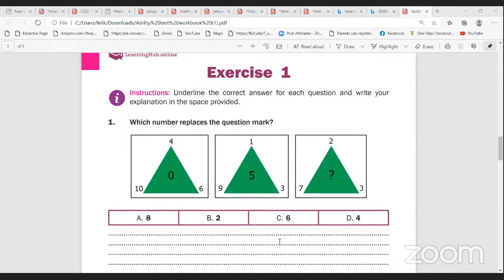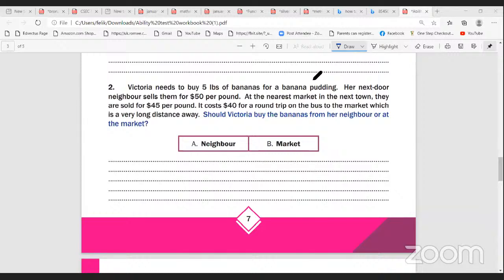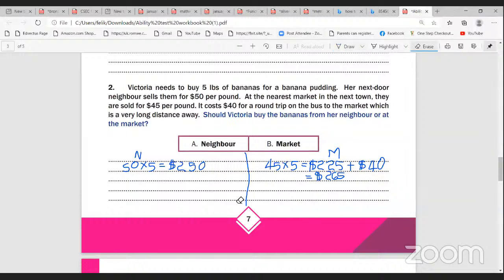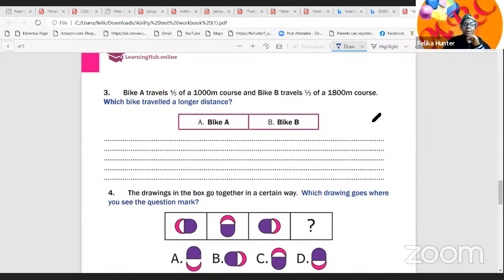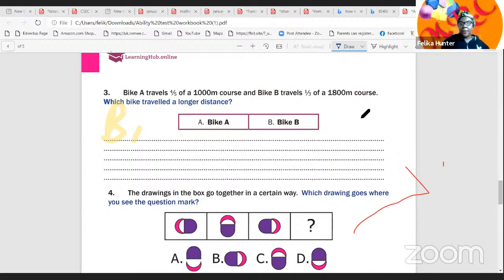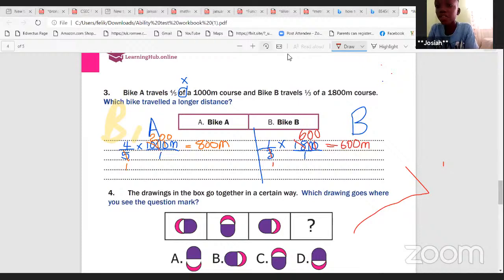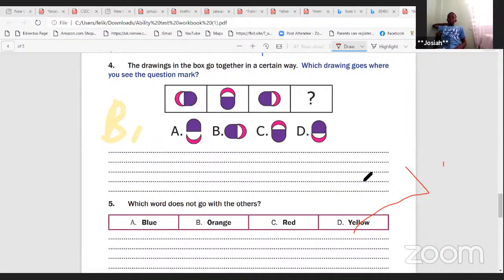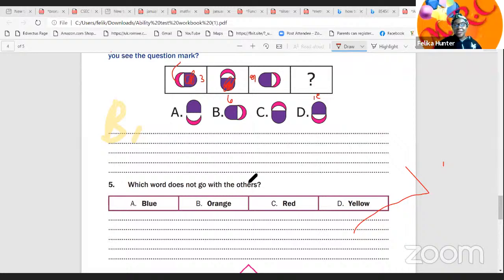PEP Mathematics - Ability Test - March 03, 2021